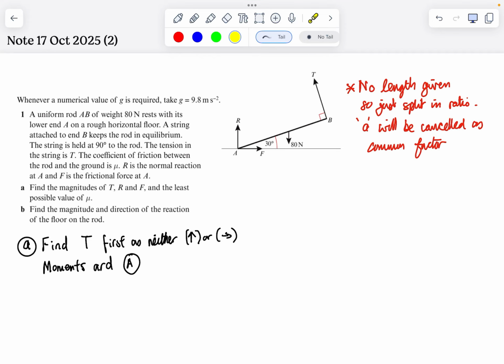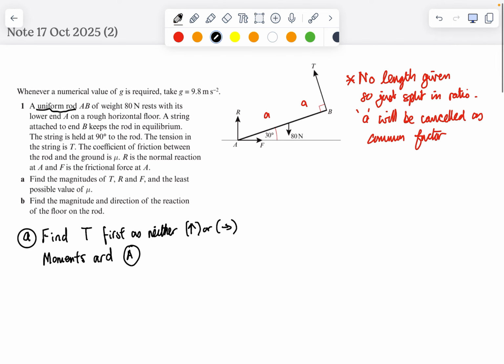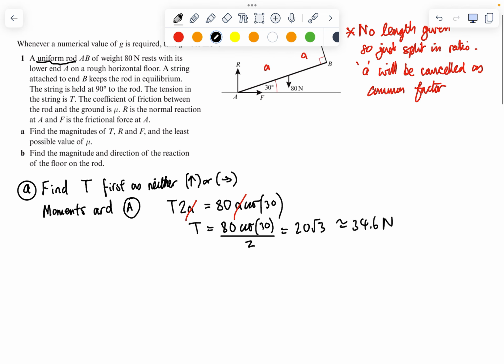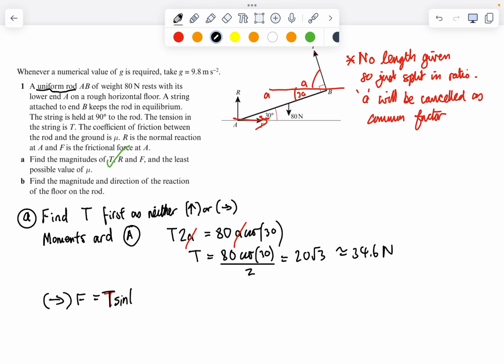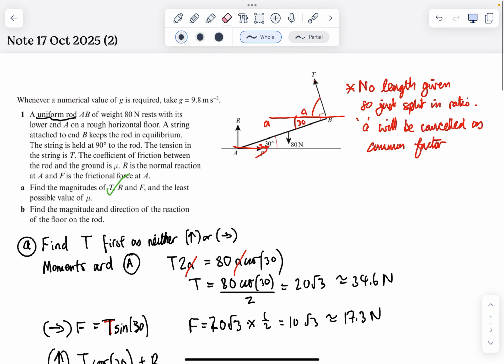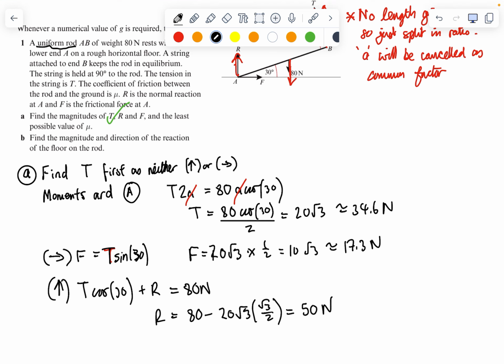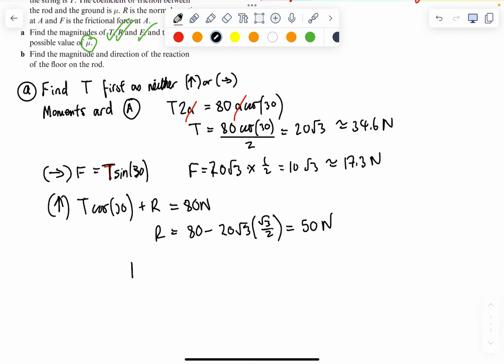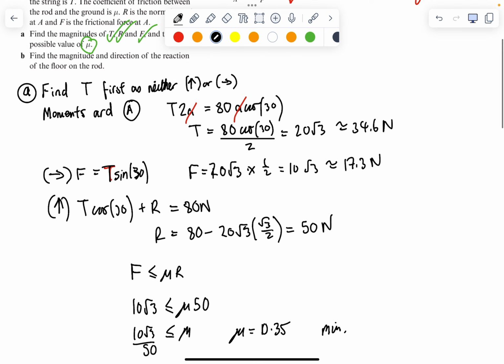Static rigid bodies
Forces at an angle, equilibrium, friction, resolving forces, moments